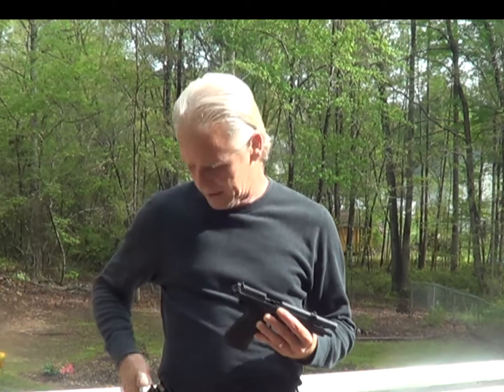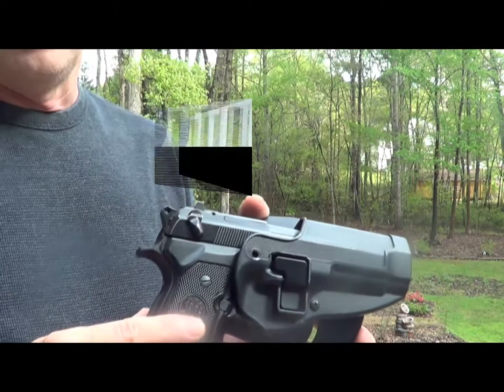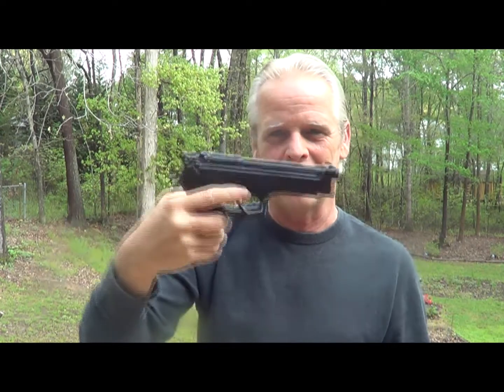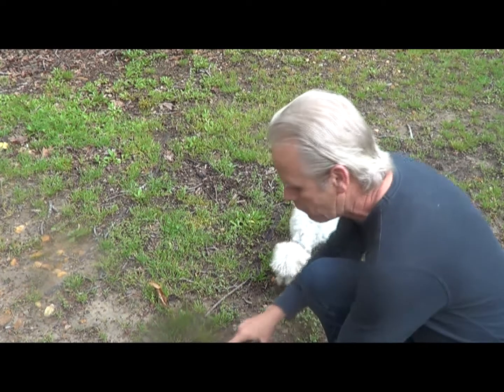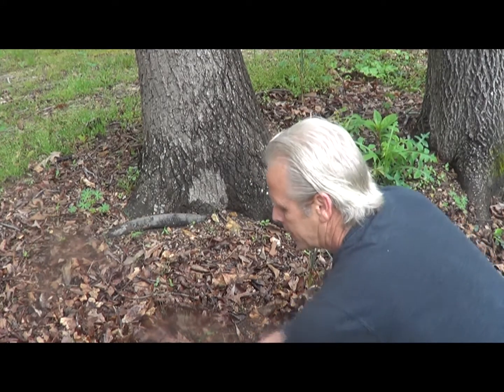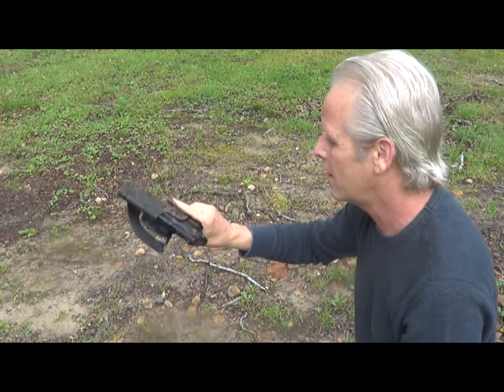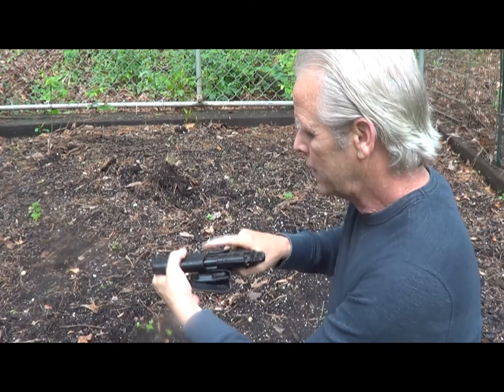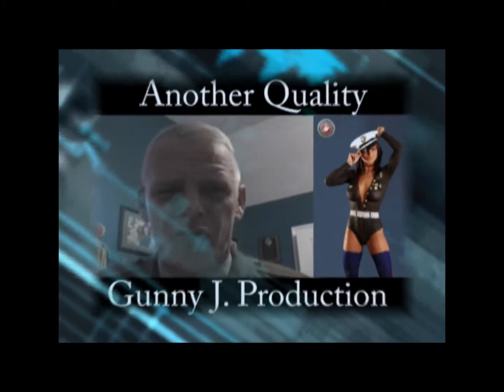Danger/Concern #2 of the Black Hawk, Serpa Holster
I tested a second concern of the Serpa Holster, yes, actually tested,
not opinion. I report, you decide! Live it, learn it love it!